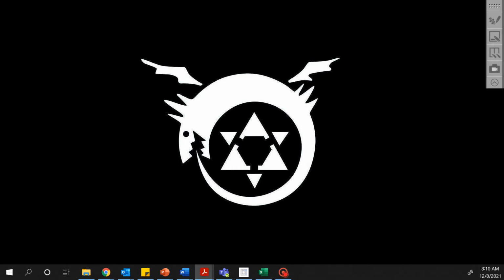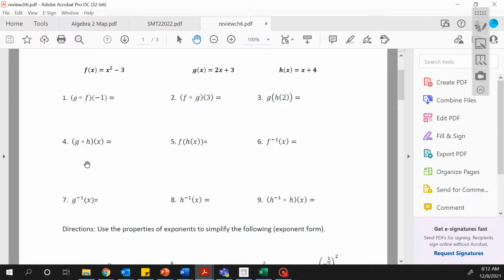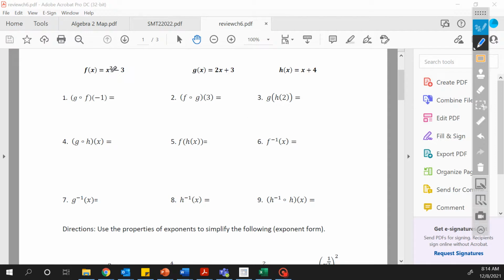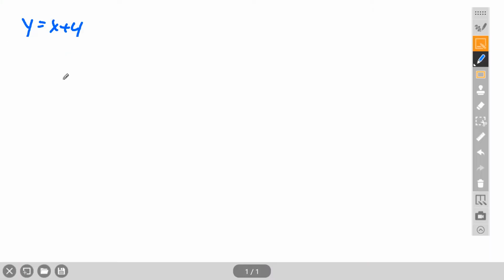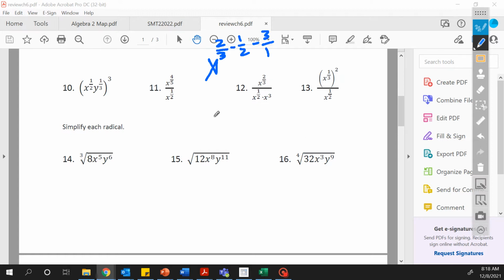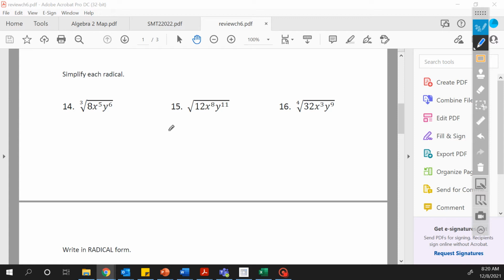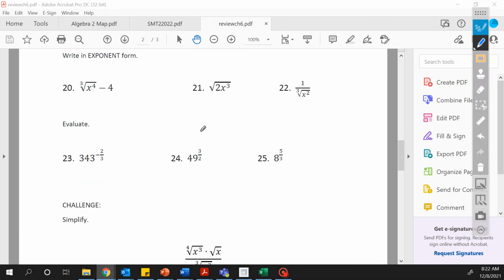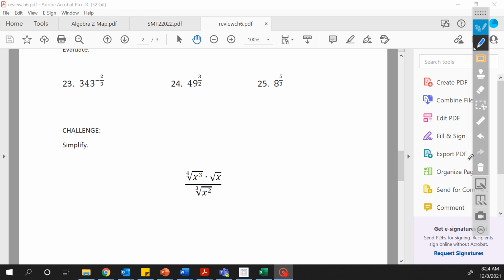REVIEW: Chapter 6 Topics 1-5